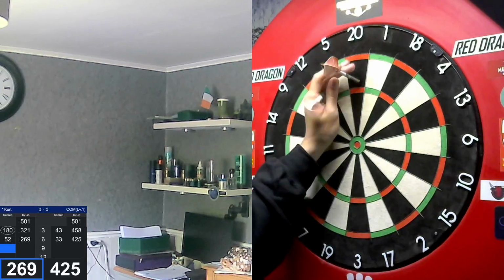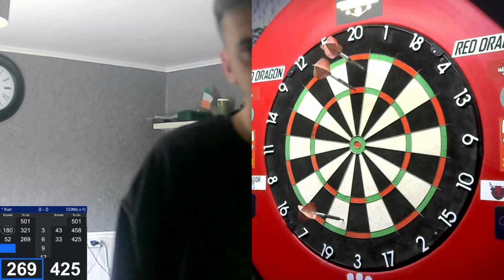How to WIN MORE Darts Matches! | Darts Counting Tip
In this video I let you know about a web page that shows you all of the bogey numbers in darts!